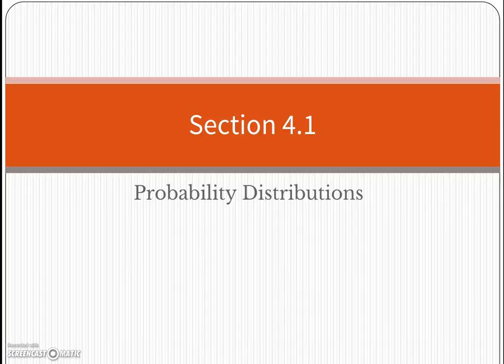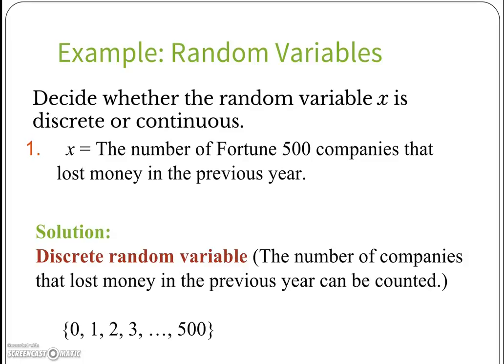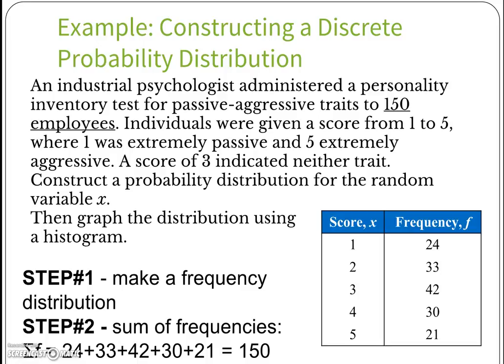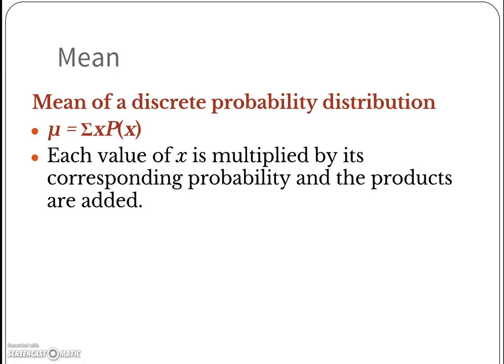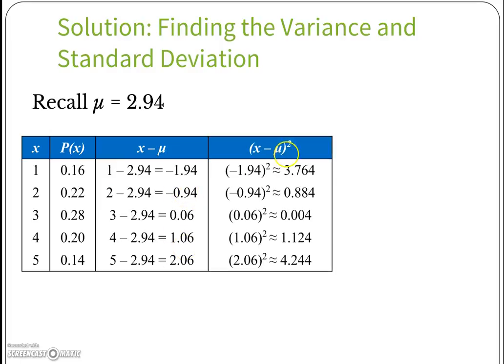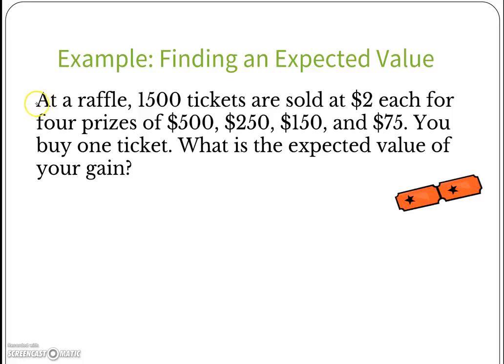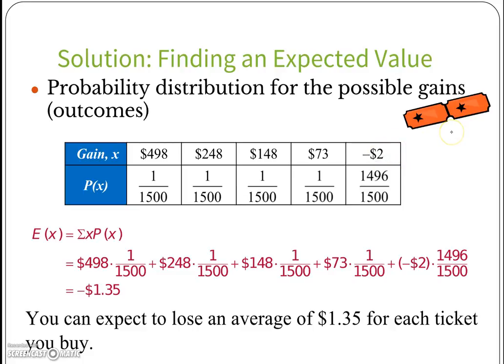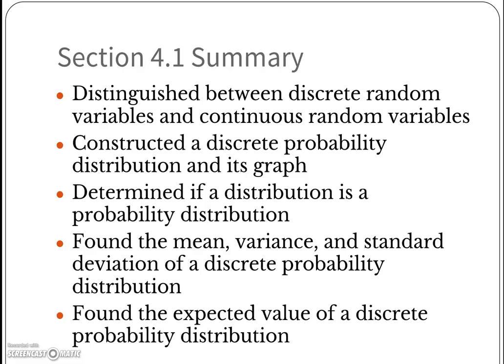stats 4 1